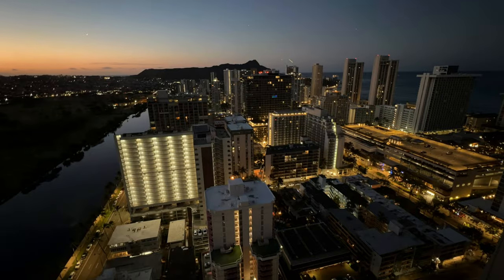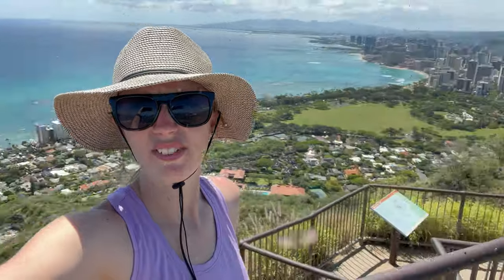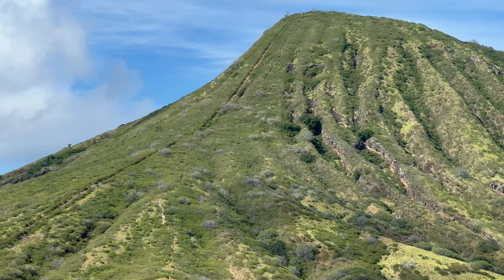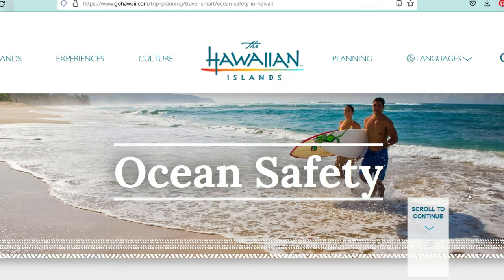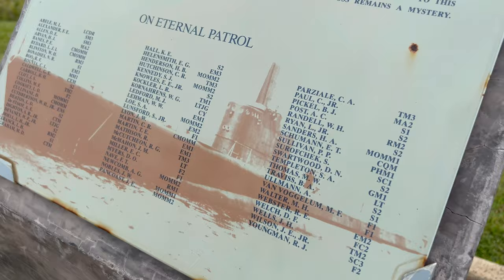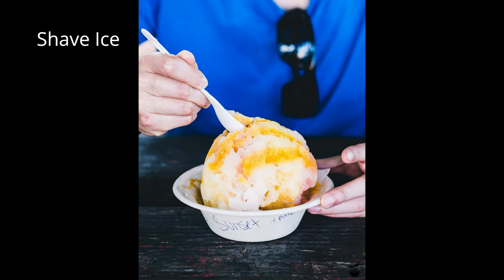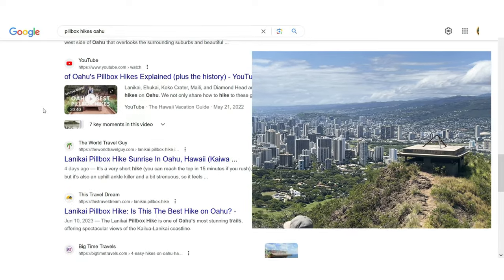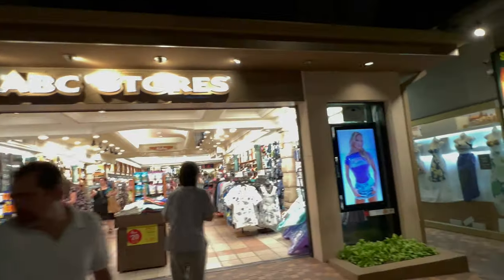15 BEST THINGS TO DO IN HAWAII - Oahu, Waikiki, Honolulu, and more!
Welcome to your Oahu, Hawaii Travel Guide. Here are 15 Must see and things to do on your perfect vacation to Honolulu, Waikiki, and the entire island of Oahu!

0:00 Welcome to Hawaii
0:30 Diamond Head Volcano
1:14 Hanauma Bay Snorkel
1:48 Koko Head Crater
2:00 Leonard's Bakery Malasadas!
2:17 Waikiki Beach
2:43 Other Hawaiian Beaches
3:02 Manoa Falls
3:20 Dole Plantation
3:37 Pearl Harbor
4:01 Take The Bus
4:22 Foodies: Best Food in Hawaii (Oahu)
5:00 Pick a GOOD Hotel
5:26 Wildlife!
5:38 Pillbox Hikes
5:49 International Market Place
6:10 Kualoa Ranch
6:25 ABC Stores
6:47 Don't collect sand or rocks...
7:14 BONUS!! # 16 Jellyfish
7:47 Mahalo for Watching!

Goals of this channel:
~ Safe travels, good laughs, memorable moments, friendship ~